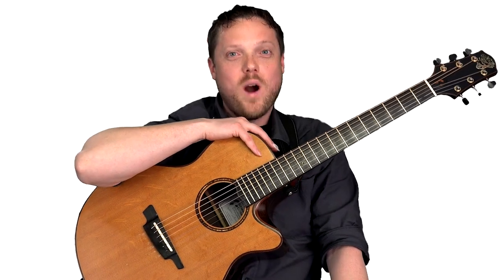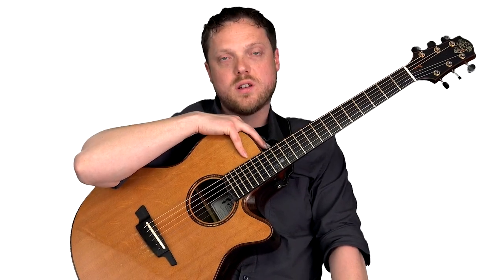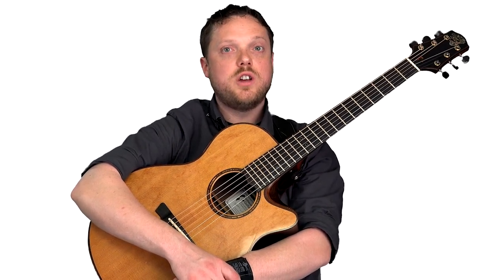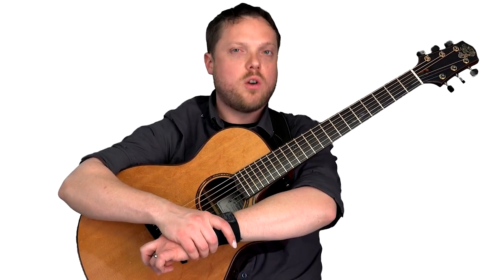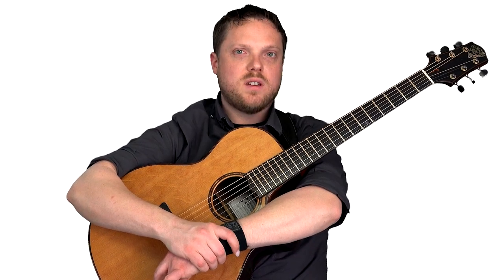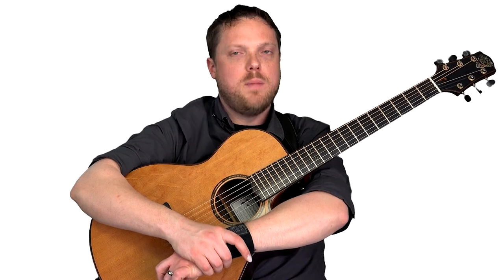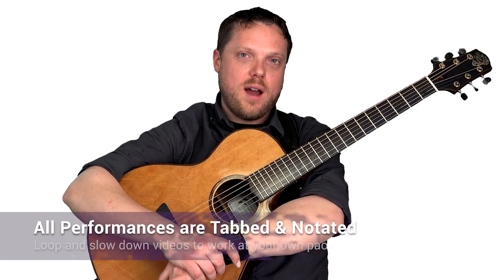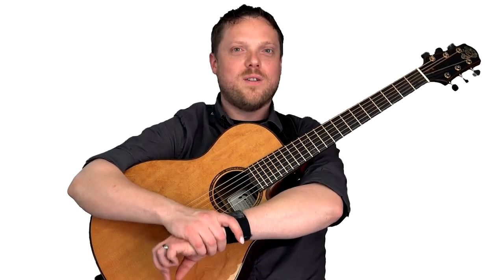🎸Trevor Gordon Hall's 30 Harmonic Fingerstyle Licks - Intro - Guitar Lessons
Pre-order the full course to access all multi-angle video guitar lessons with tab, notation, jam tracks, slo-mo, looping, synced tab, and much more